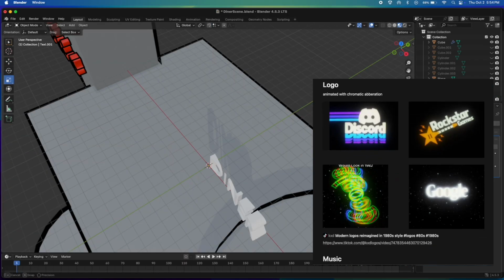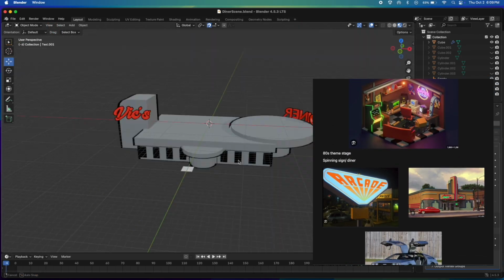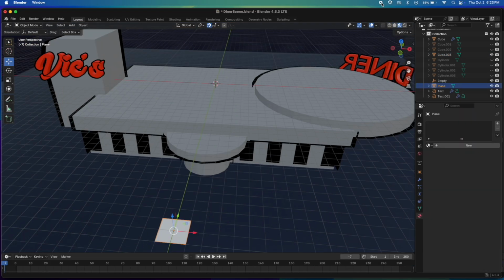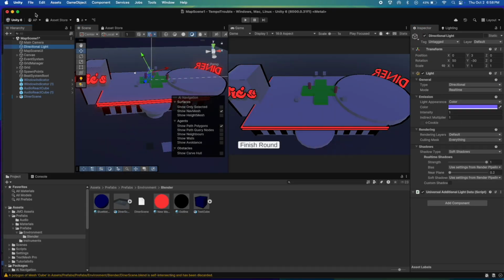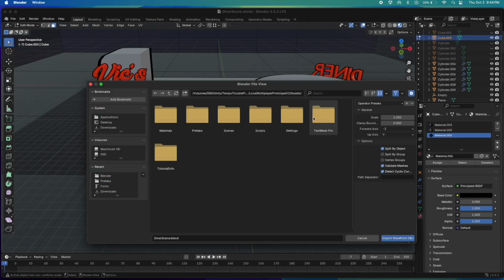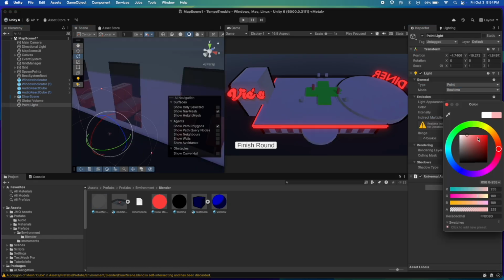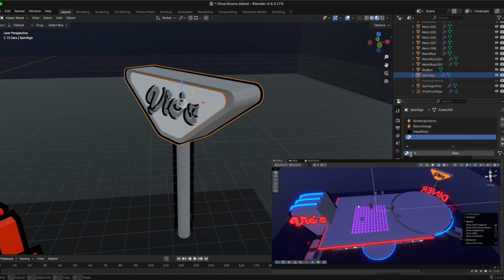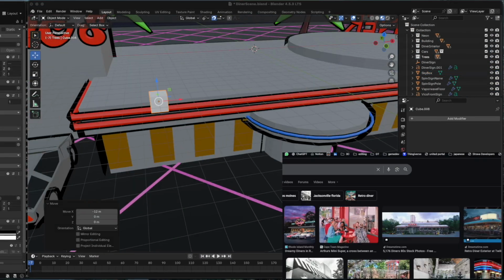Creating a RETRO STAGE for my Party Game | Tempo Trouble Devlog #1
Tempo Trouble is a Rhythm-based, couch multiplayer fighting game where players move and shoot projectiles to the beat of the music.

The Steam Page will be set up in a few months while I make enough progress on the game.

Timestamps:
00:00 Introduction
00:40 Tempo Trouble Concept
01:06 Part 1 work (Dallas)
03:15 Part 2 work (Chicago)
04:11 Final Product

Equipment that I use:
Sony Fx2 with 17-70mm Tamron lens
Mac mini M2 Pro and Macbook M4 with Final Cut Pro X